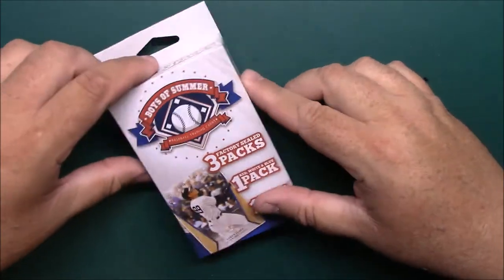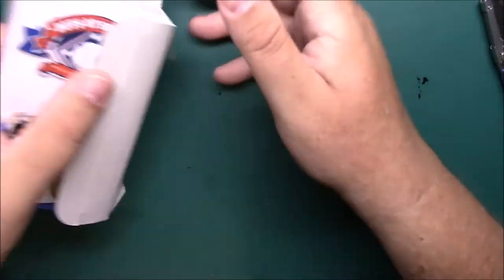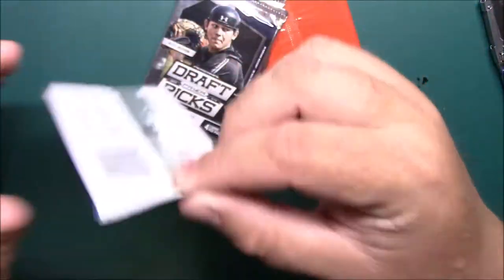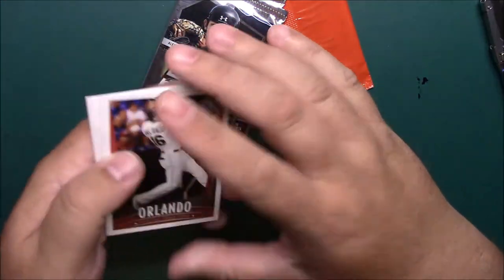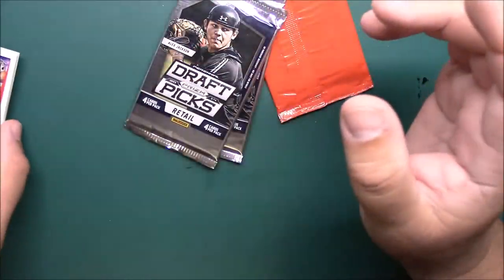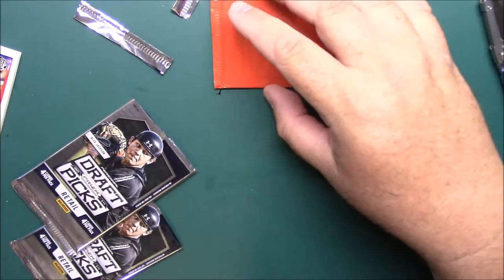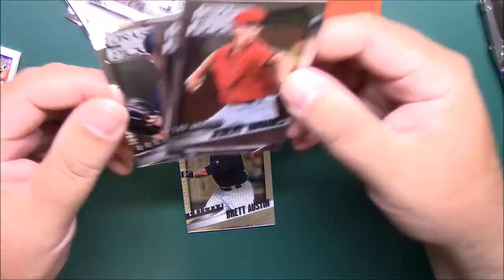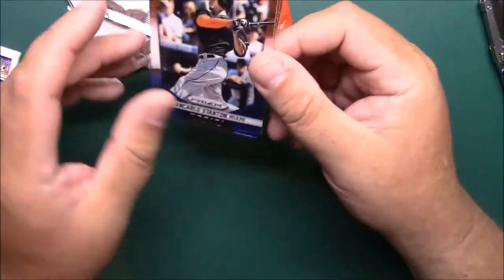Ben's Breaks #164 Boy's of Summer Baseball Card Repack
Make sure to comment as I will be doing random drawings for people that interact with me on these videos. Wanna send some cards or packs my way. Send them to the address below. Always need Cubs cards, Fred McGriff, Orel Hershiser, Deion Sanders, Jim McMahon, Heah Bell and any players with people that have Martin for a last name.